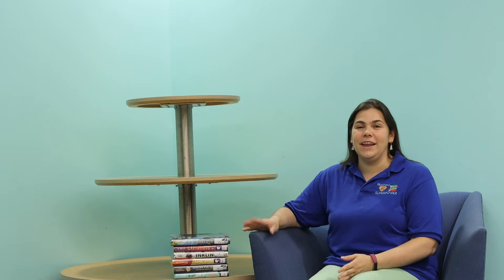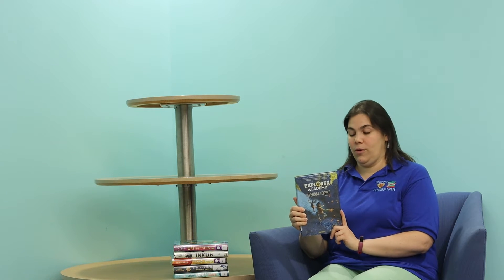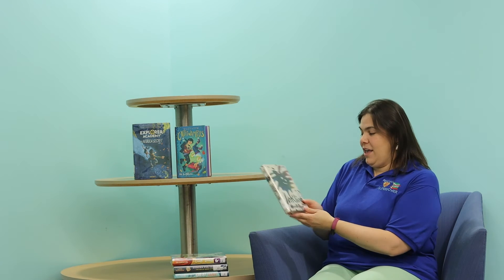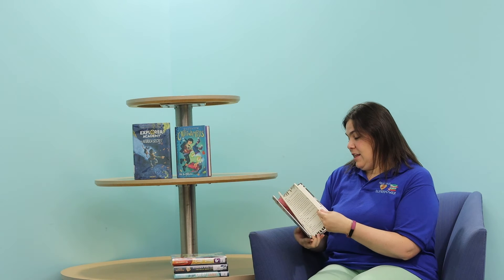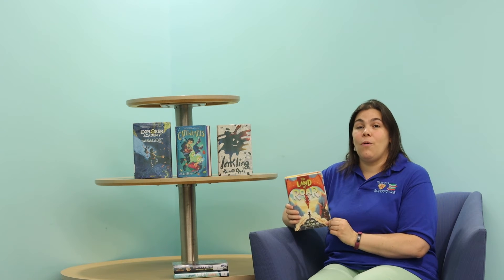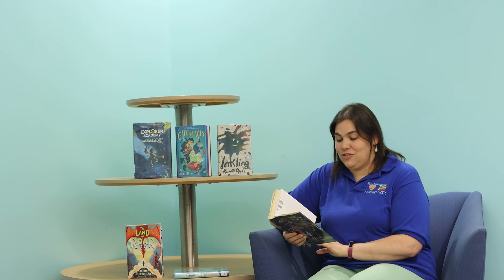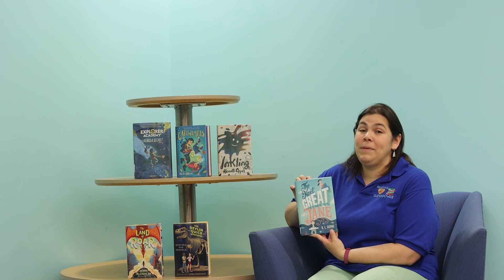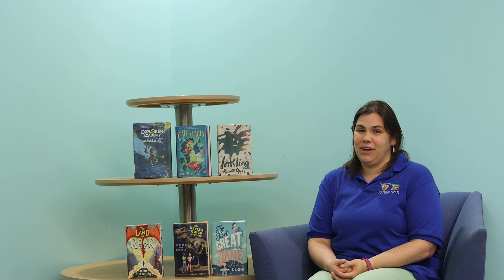Walking Through the Stacks Wednesday 1